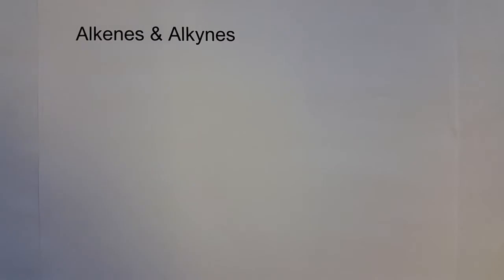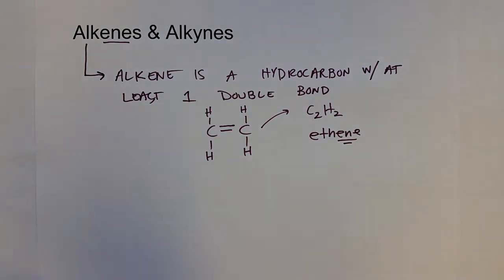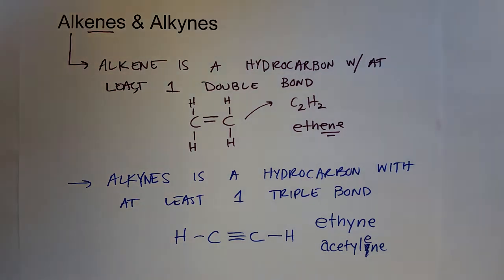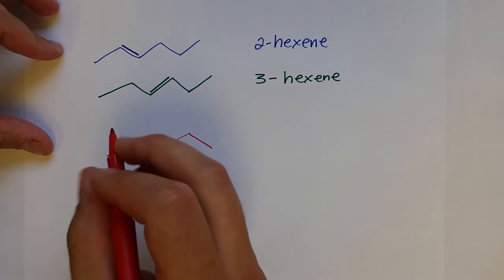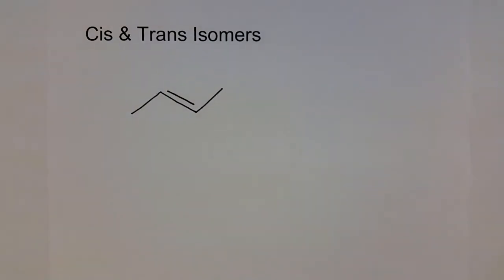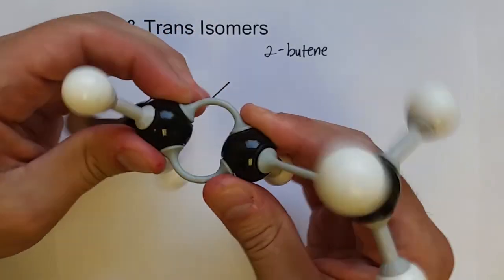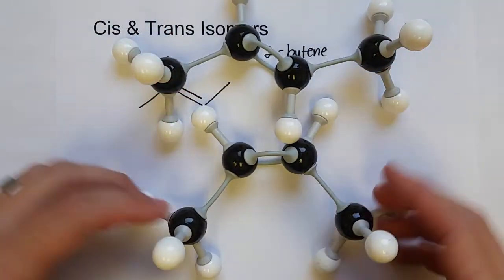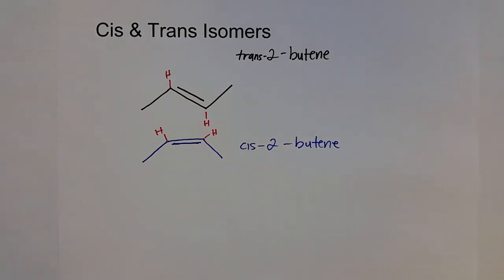Organic Chemistry 8.3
Describes alkenes, alkynes, and cis/trans isomerism.